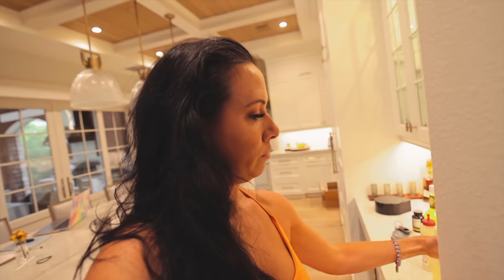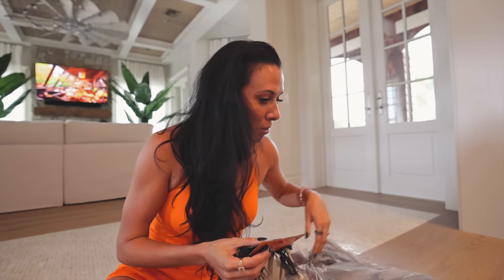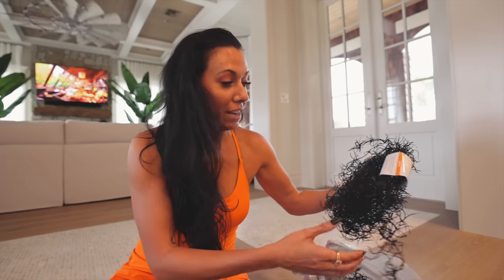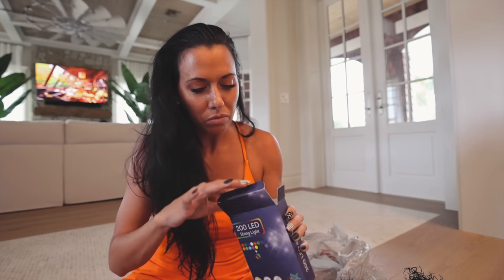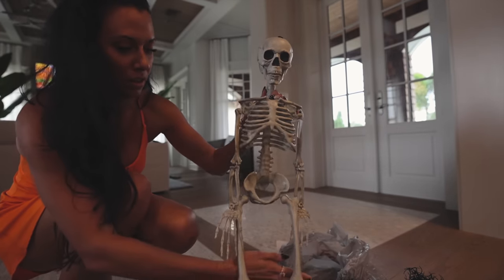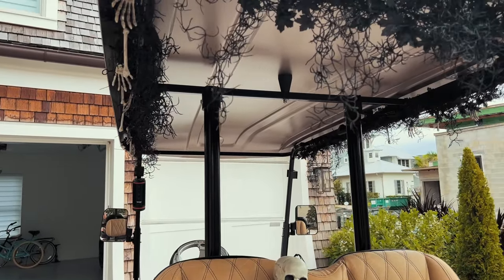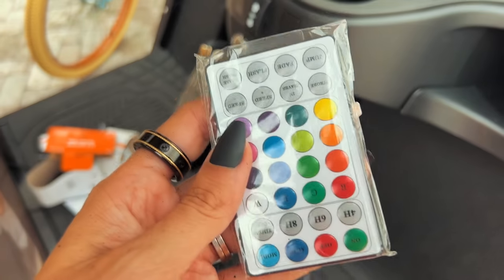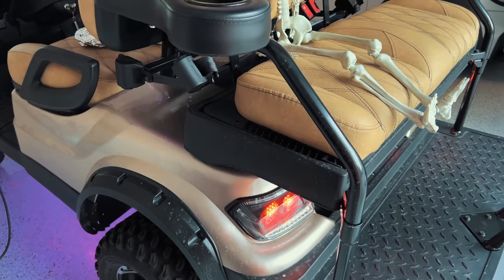Halloween Evening Routine in Disney World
Here is our Halloween Evening Routine in Disney World

Shop the NOT SO SCARY Launch on Wednesday Oct 5 at 12pm PST / 3 pm EST